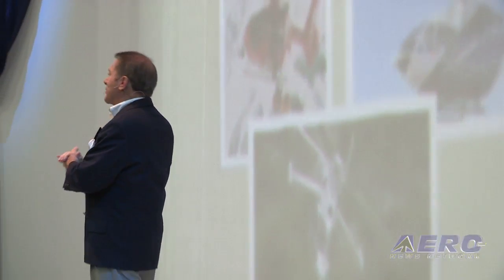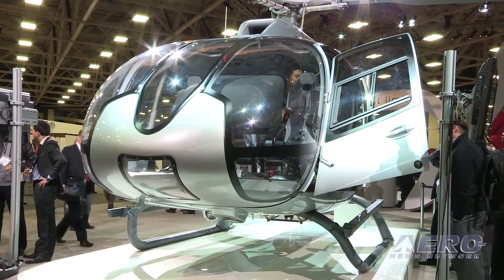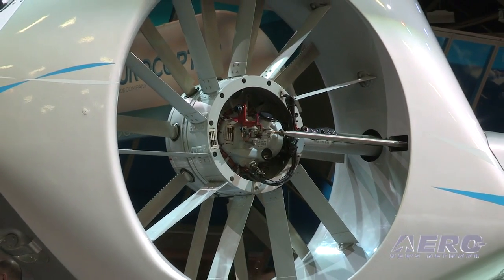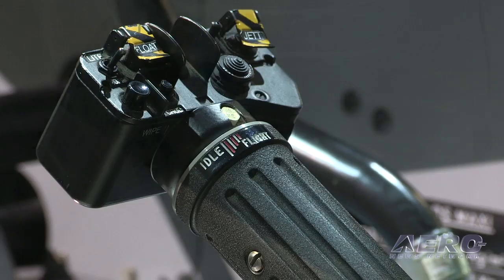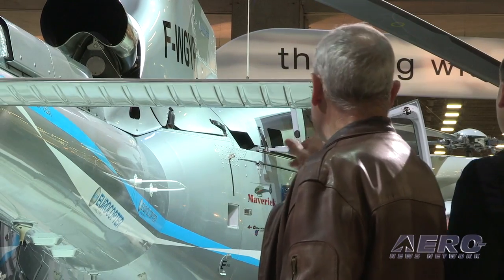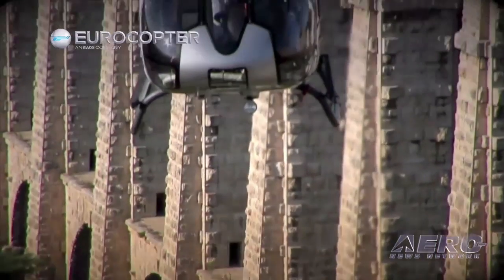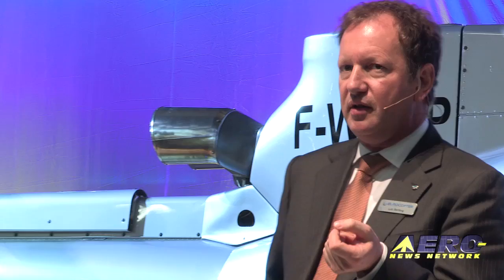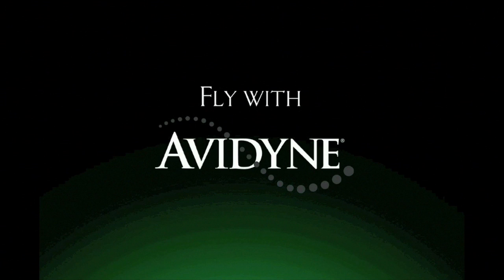Classic Aero-TV: Eurocopter EC130 T2 - Enhancing Customer Value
Upgrading And Updating The EC130...

While at the HAI HELI-EXPO 2012, our ANN TV crew was there as Dr. Lutz Bertling, the President and CEO of Eurocopter, introduced their new EC130 T2 helicopter. The introduction of this new helicopter is complete with all the glitz and glamour that you would expect to see when a company lays out the red carpet to introduce its new product.

In the video you’ll see Dr. Bertling making his presentation live to the attendees gathered at HAI HELI-EXPO 2012. Bertling talks about advances made on this upgraded model of helicopter and he proceeds with a list of the improvements which include passenger comfort and more powerful performance.

As Bertling talks about the improvements found on the EC130 T2, our video crew provides detailed views of the entire helicopter. We were also able to include some great in-flight scenes. This video provides information about this product and gives an excellent and detailed view of the helicopter features.